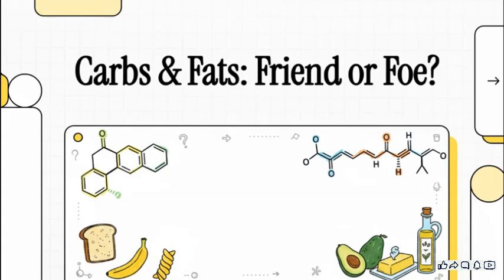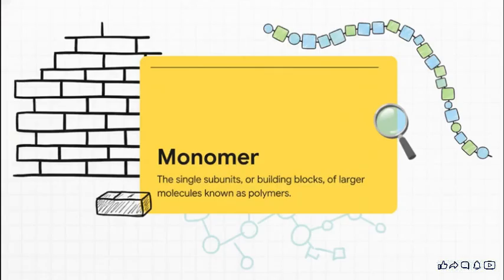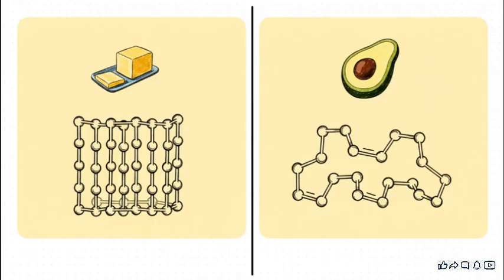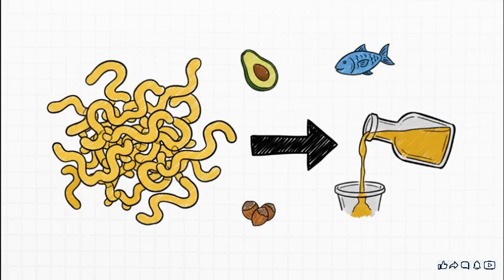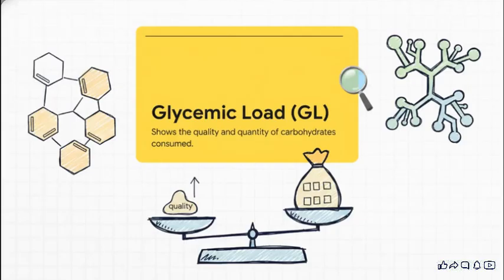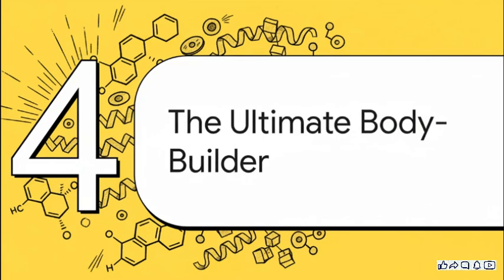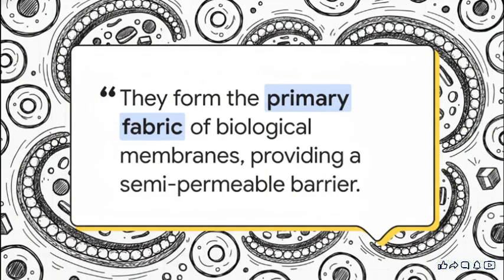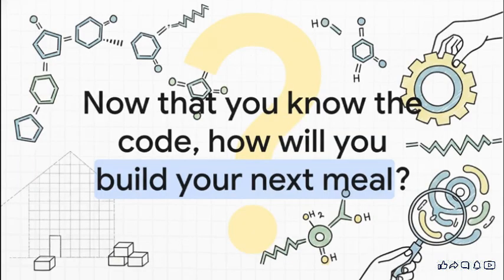Unit 23 Section 23 1 Carbs&Fats Friends Or Foe